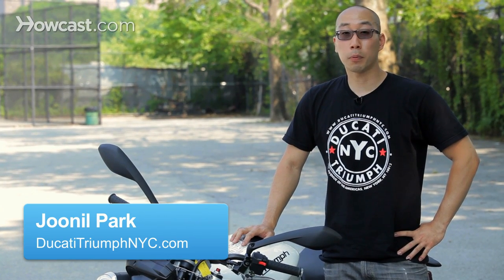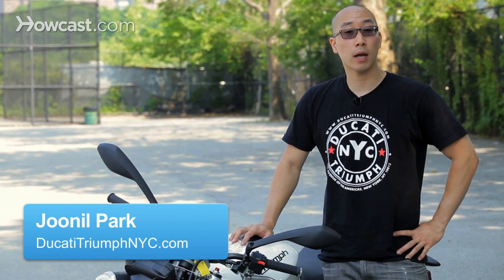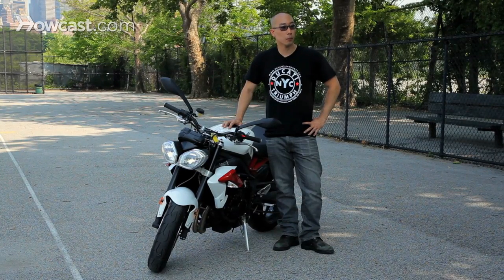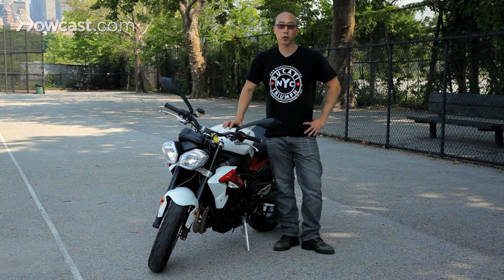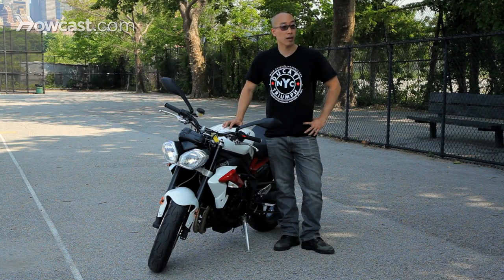How to Push a Motorcycle | Motorcycle Riding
Hi guys.  I'm Juno park and this video is to show you how to properly push your motorcycle.

Now for whatever reason you have to push your bike, whether it's moving it around your garage or, god forbid, you run out of gas, you want to make sure you do it safely and properly. If the bike is parked you want to make sure A, that the steering lock is undone so you can straighten the bars and B, it is placed in neutral. Check that the shifter is at the bottom, with the clutch in. Click up a half into neutral, then grab your bars making sure you hold your front brake as you gain the weight of the motorcycle up, it helps to use your hips, straighten the bars.  Retract the kickstand.

And, whenever moving on motorcycle you want to try to keep your eyes up on the horizon as to not lose you or the motorcycle's balance. Push forward. When you when you get to your destination you can use your front brake to stop making sure the bars are square, look down for your kickstand. Place the weight on it. Turn the bars to the left, making sure the bike is stable as you park it. And there you are.